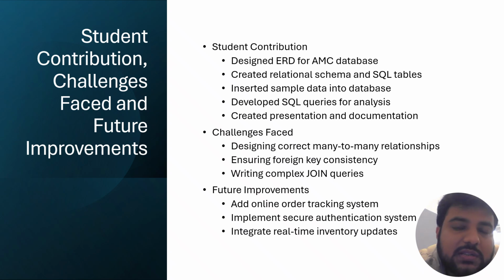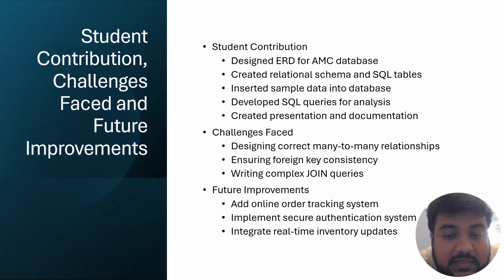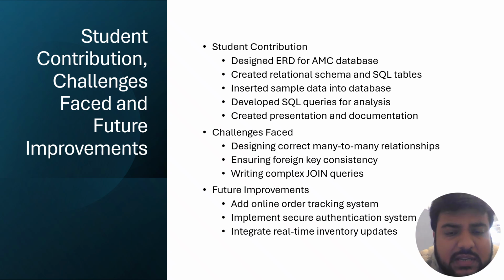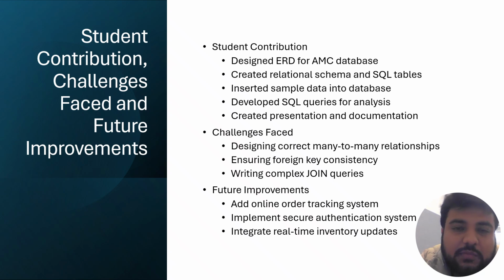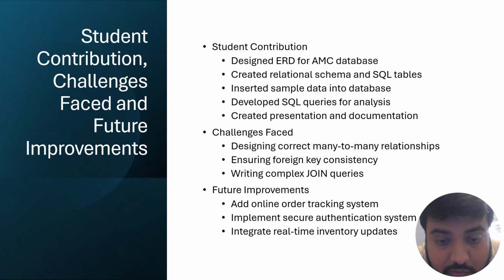A3 VideoPresentation 242513